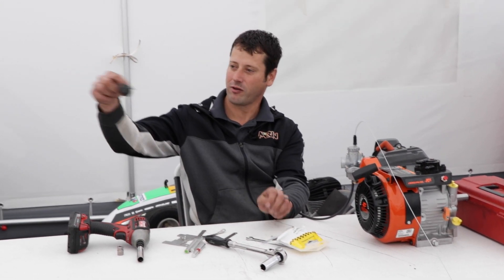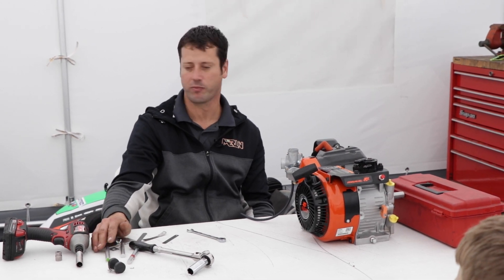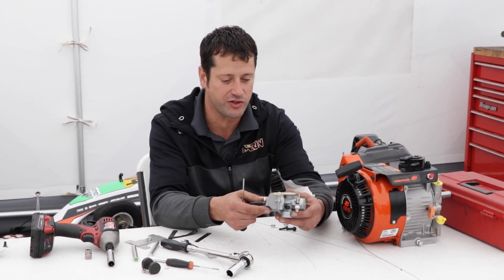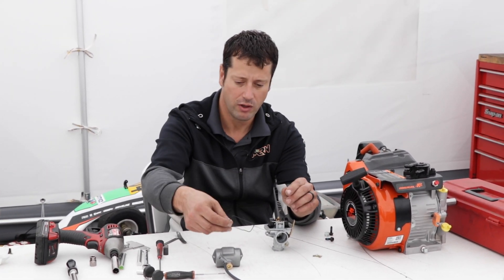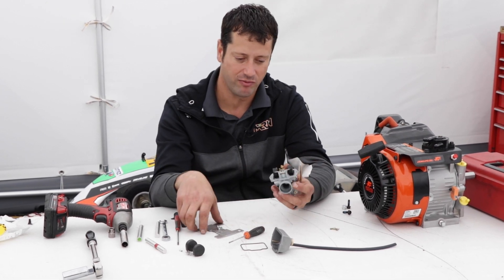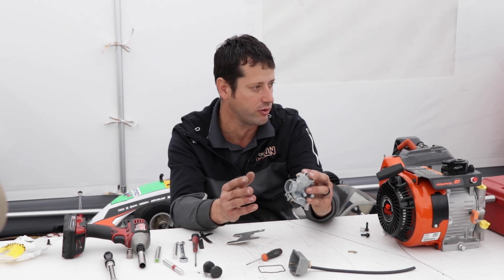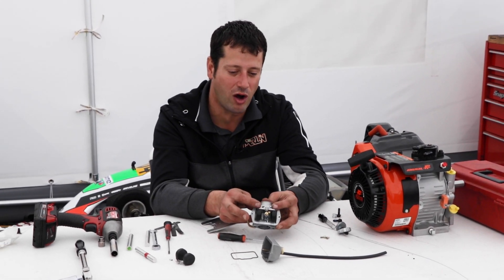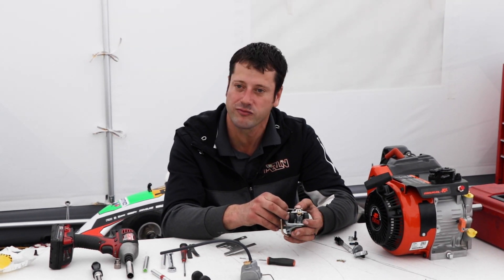Briggs 206 Carburetor Maintenance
In Team FMS's Driving School, Jamie Sieracki goes over the Briggs 206 Carburetor and some maintenance items that can be done.

Briggs 206 Tools (Float Gauge has been changed since this video)